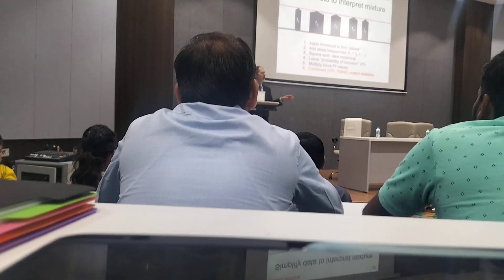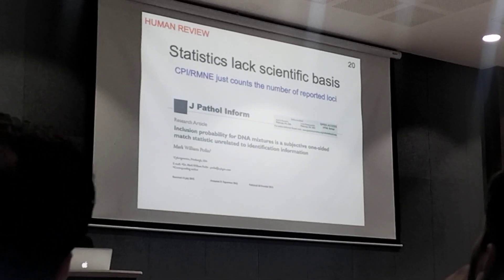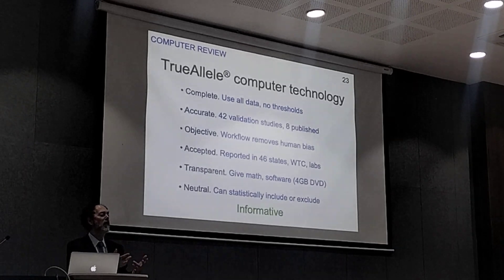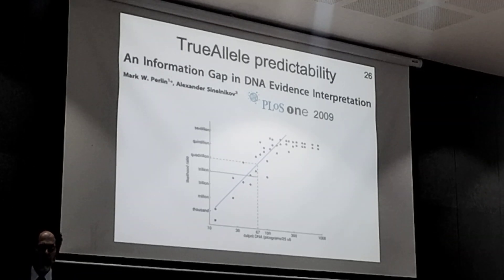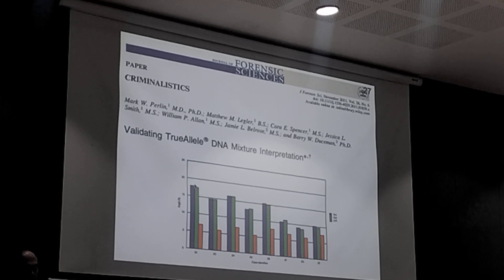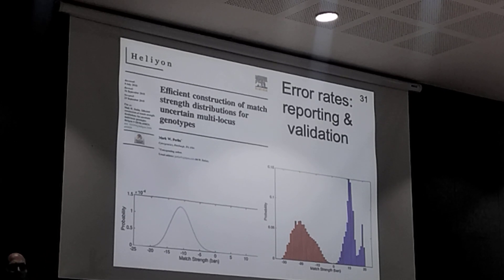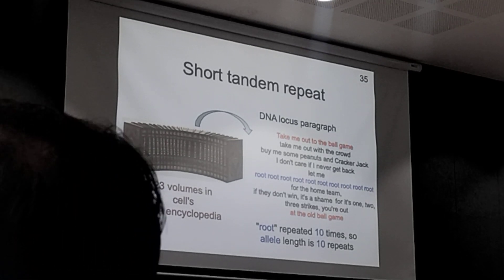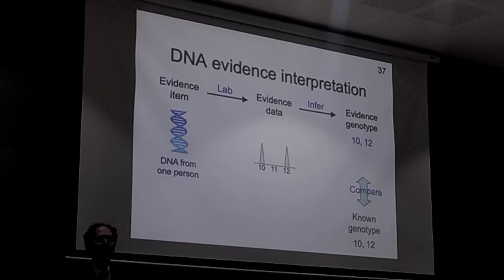low of automated DNA interpretation part_ 1st